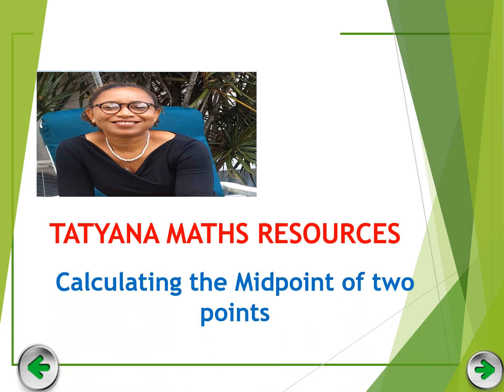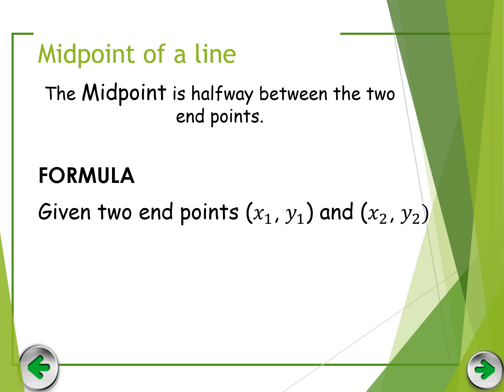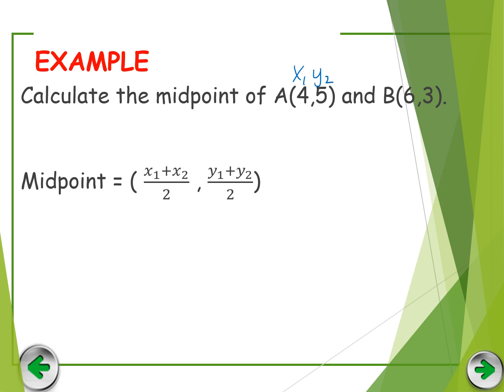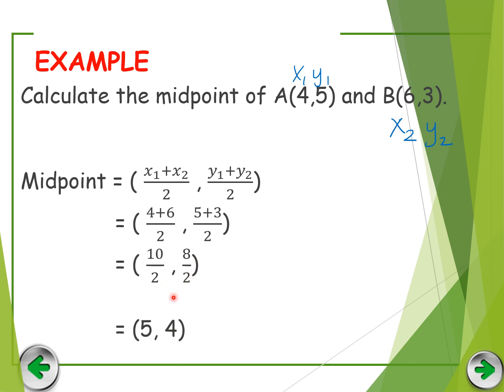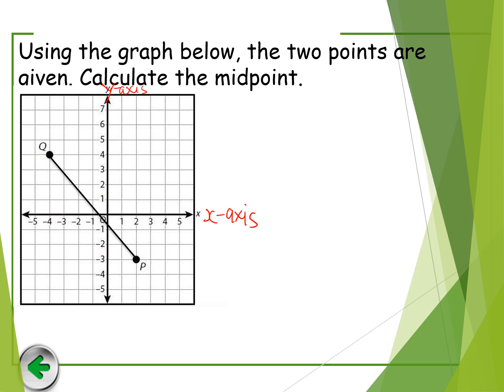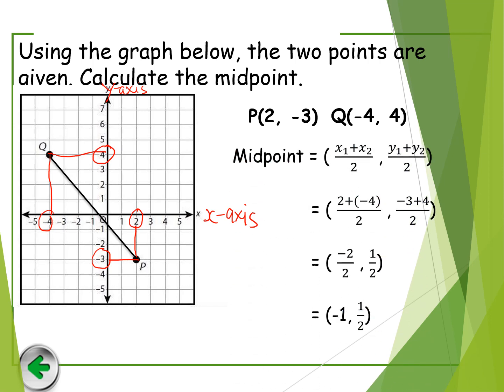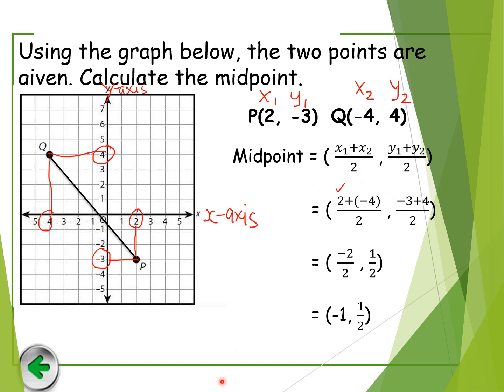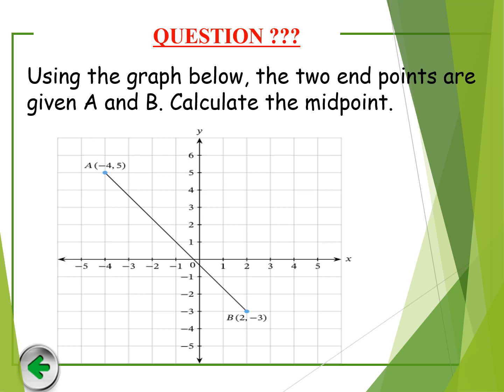Calculating the Midpoint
This video demonstrates calculating the midpoint of end points. I hope this video is helpful.